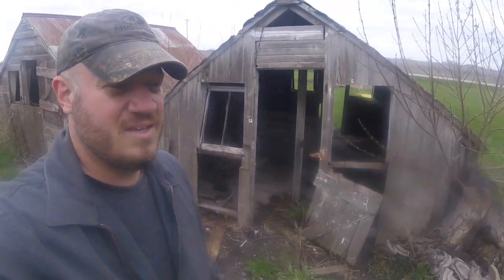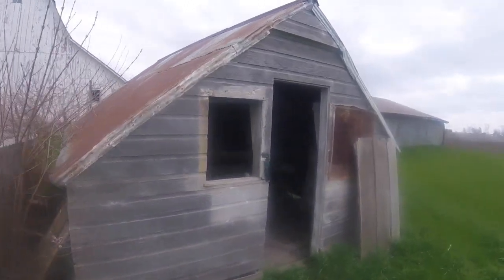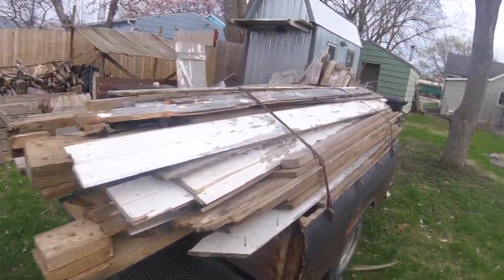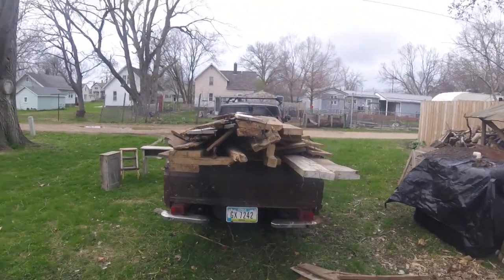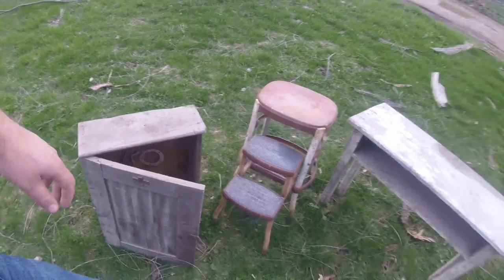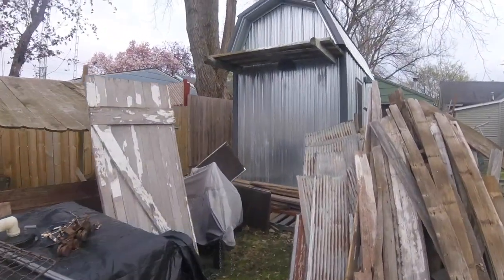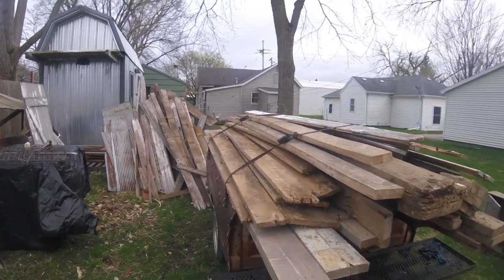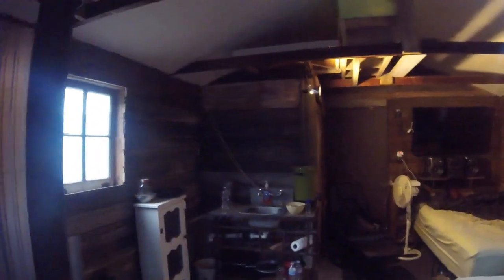Free Barn Wood! To finish some stuff.